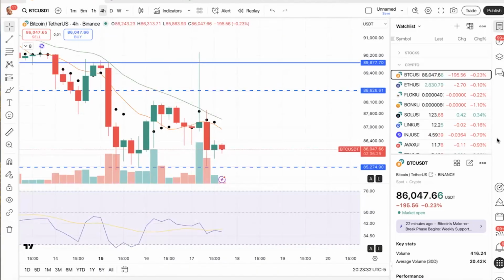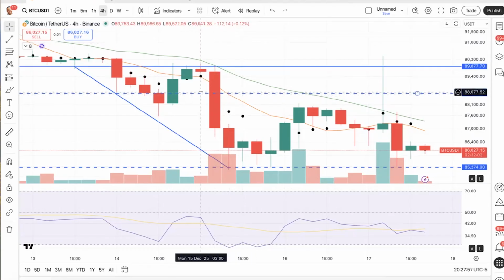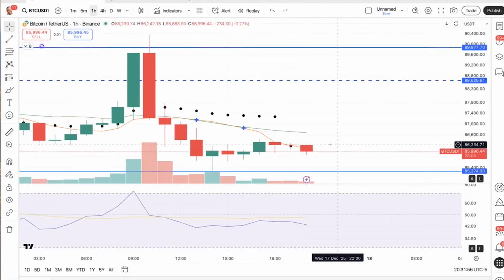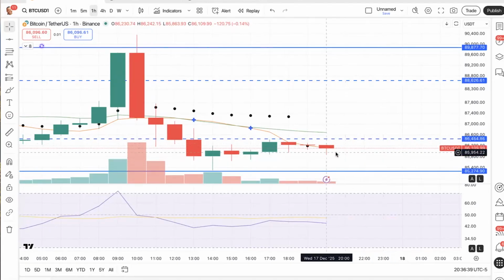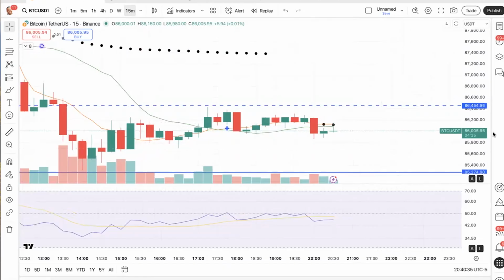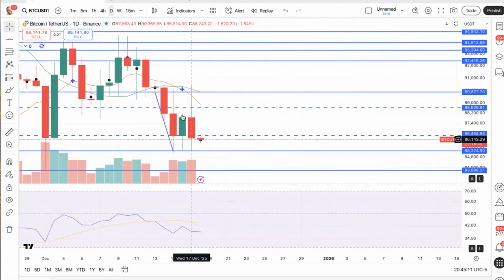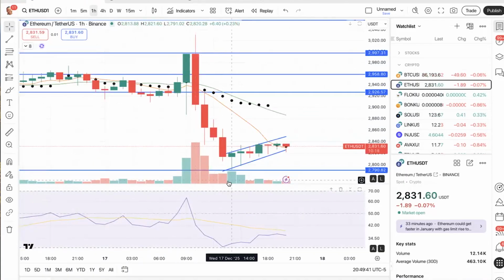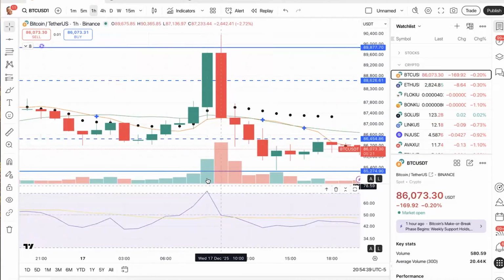Why Trading Alone Is Holding You Back (Live Session)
In this live session, we break down real-time technical analysis with new traders inside our community, walking through key price action concepts, market structure, and trade planning—together.

This isn’t a lecture.
This is collaborative trading.

You’ll see how traders at different experience levels analyze the same charts, ask smart questions, challenge each other’s bias, and sharpen their skills in real time. This is exactly why we say:

Iron sharpens iron. ⚔️

Trading alone is hard. Trading with the right community changes everything.

Inside our BitProfits VIP Discord, traders:
• Share live trade ideas and market levels
• Learn price action and risk management daily
• Get real-time feedback from experienced traders
• Build confidence through collaboration—not guesswork

If you’re serious about improving your trading and want to surround yourself with people who actually put in the work, this video shows you what that environment looks like.

📚 New to trading or want a structured roadmap?
Check out the Crypto Futures Mastery Course — designed to help traders master risk management, execution, and psychology.

Real traders. Real analysis. Real growth.